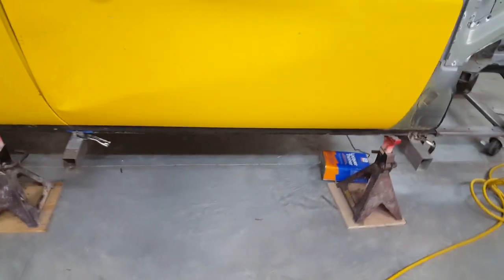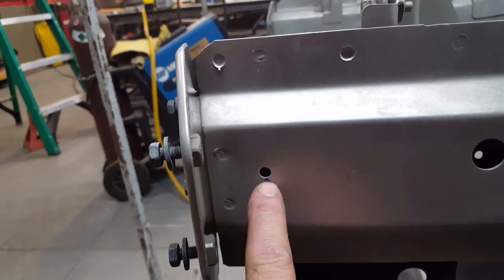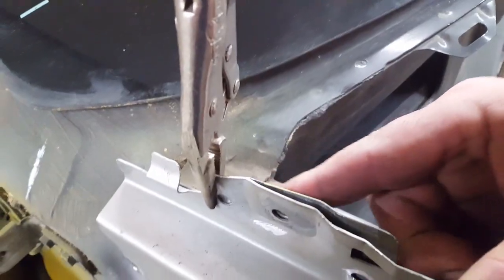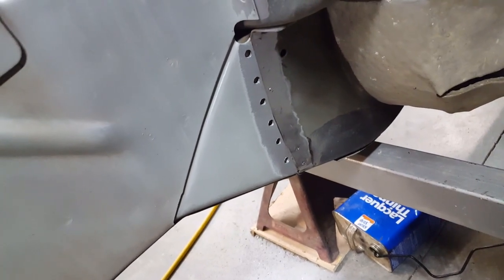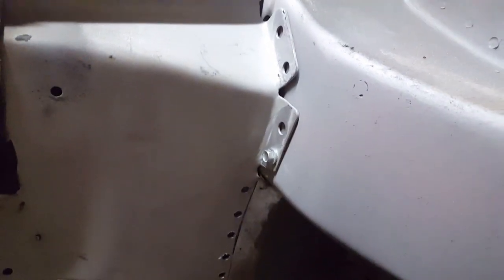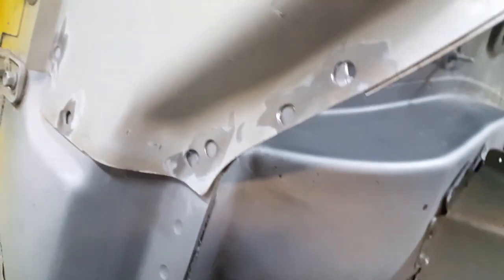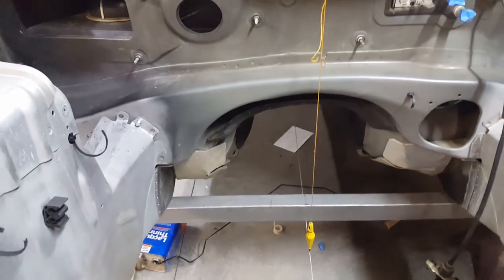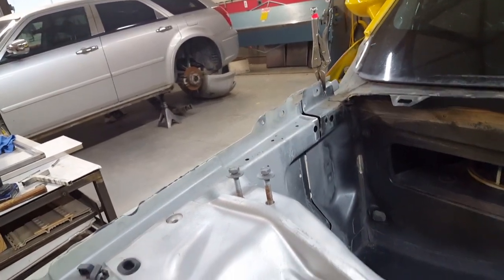2010 Dodge Challenger R/T project part 8